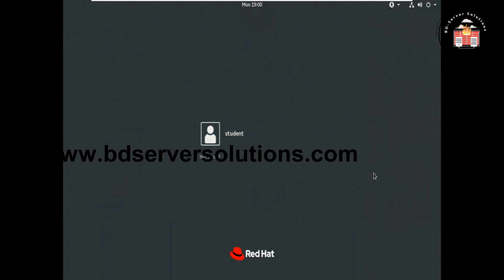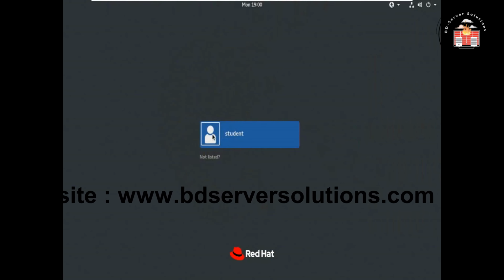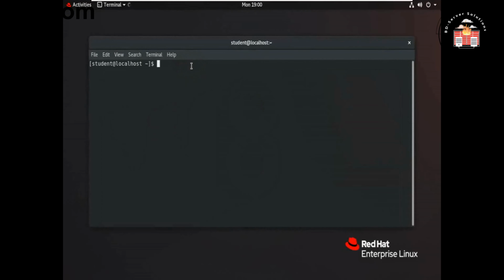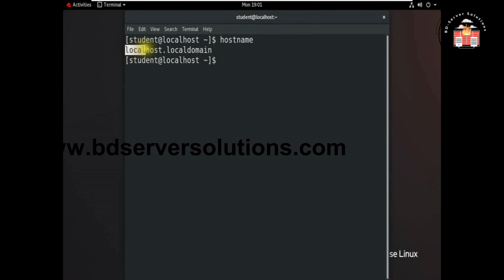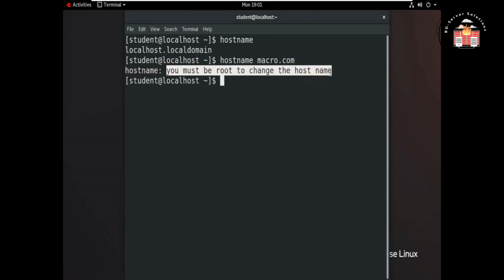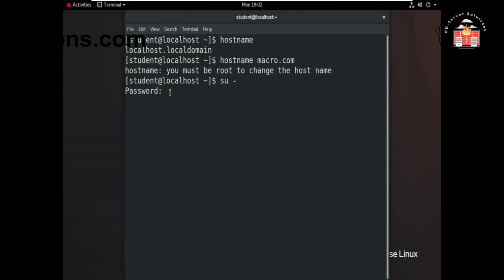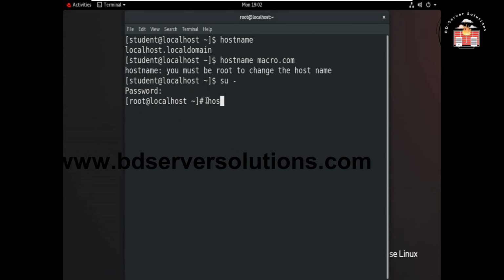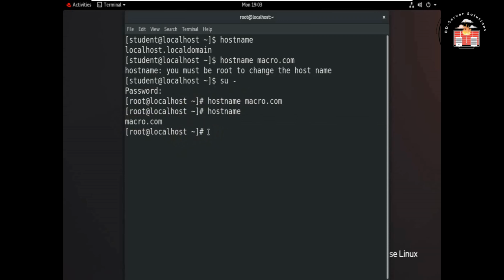How to change hostname in Linux || Video 03